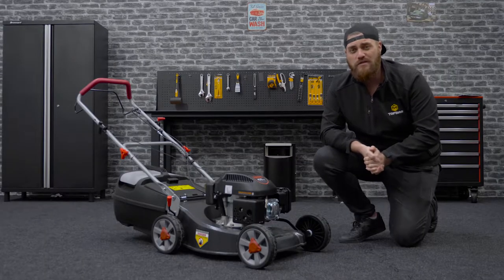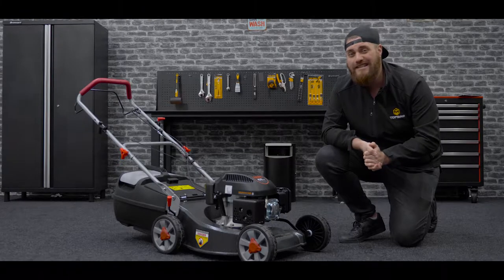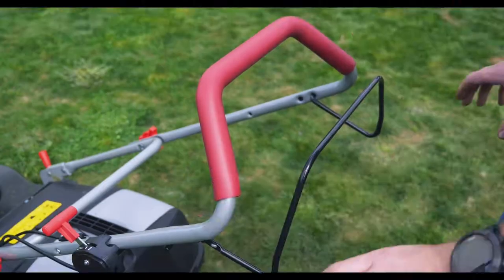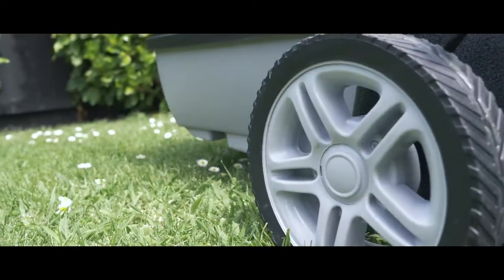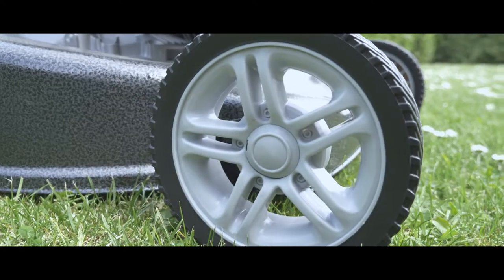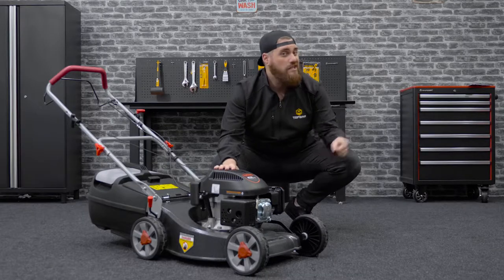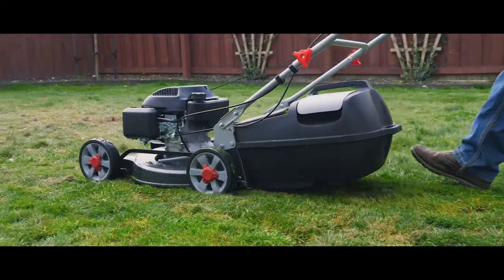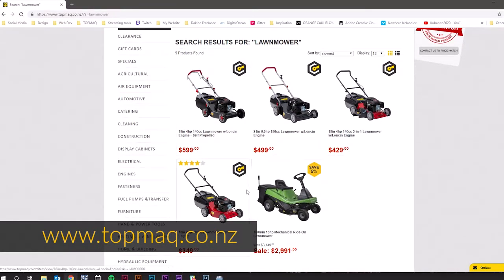GRASSBOSS 19in 4HP Self-Propelled Lawn Mower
TopmaQ is a tool & machinery equipment specialist store based in New Zealand. We offer solutions from Home D.I.Y through to the high-end commercial industry level.